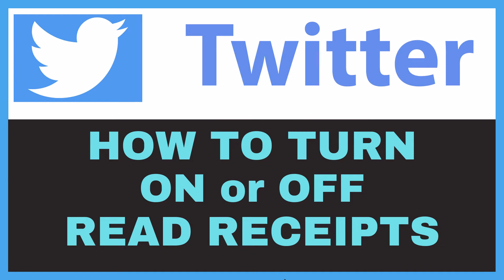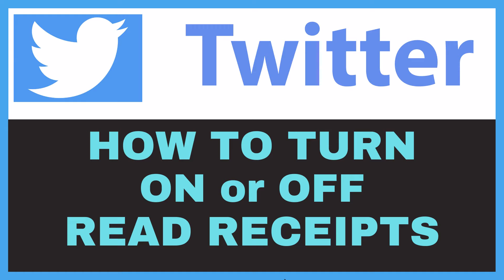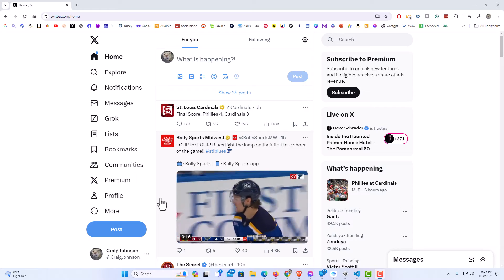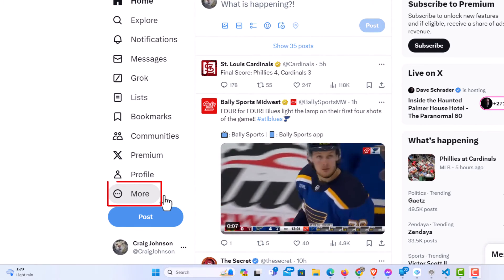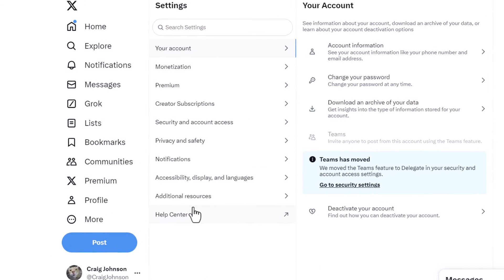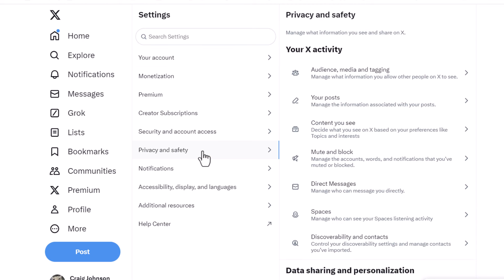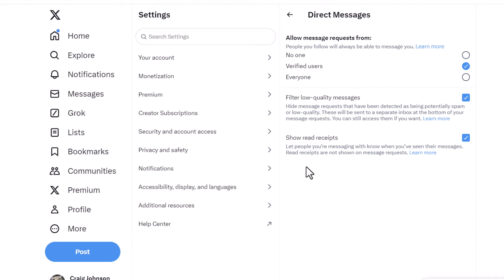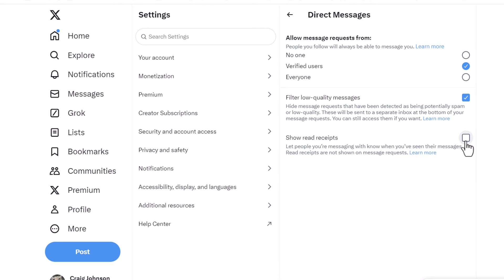How To Turn On Or Off Read Receipts On Twitter (X) | PC Tutorial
How to Enable or Disable Read Receipts on Twitter (PC Tutorial) 🔵

Read receipts in Twitter direct messages can be both helpful and intrusive. Whether you want to know when someone has read your message or prefer to maintain a level of privacy, this tutorial will guide you through the process of controlling read receipts on Twitter using your PC.

Simple Steps
1. Log into Twitter from your browser.
2. In the pane off to the left hand side, click on "More" and select "Settings & Privacy".
3. In the middle pane, select "Privacy & Safety".
4. In the right side pane, select "Direct Messages".
5. In the "Show Read Receipts" section, check or uncheck the box to turn on or off read receipts.

Chapters
0:00 How To Enable Or Disable Read Receipts On Twitter Using A PC
0:17 Log onto Twitter from your browser
0:27 Select More
0:37 Select Settings And Privacy
0:47 Select Privacy And Safety
0:57 Select Direct Messages
1:07 Check Or Uncheck Show Read Receipts